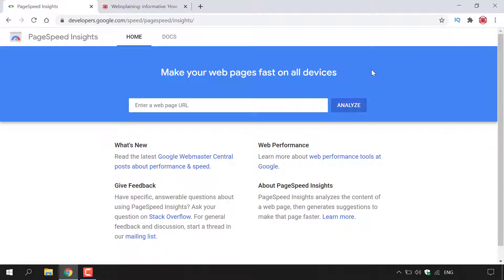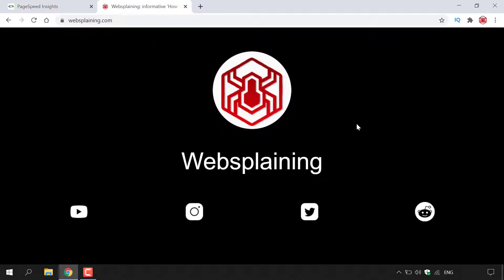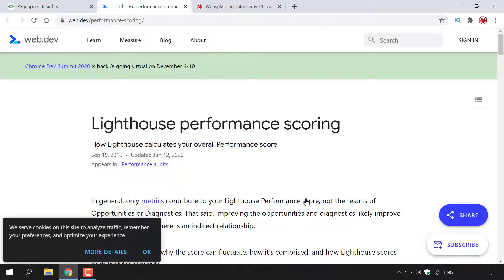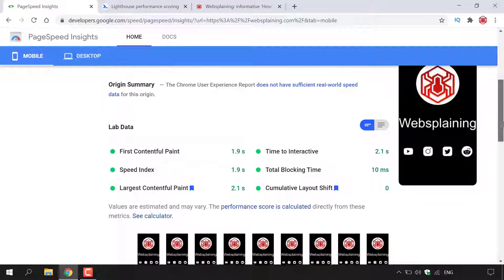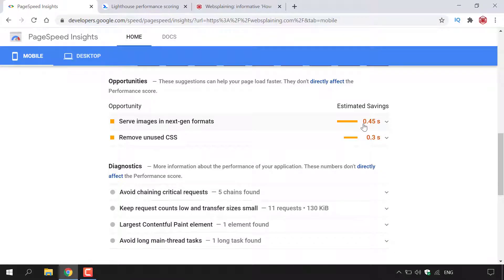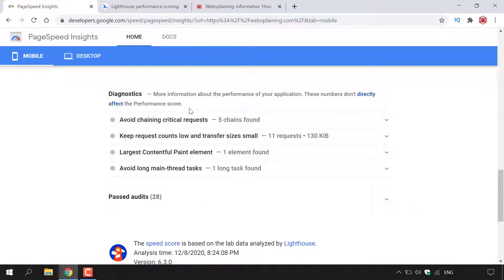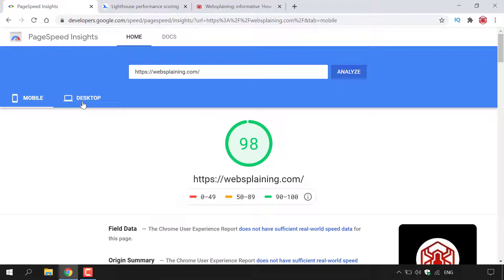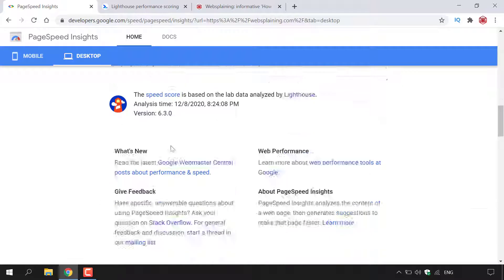How To Check Your Web Page Speed On PageSpeed Insights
What is PageSpeed Insights?
PageSpeed Insights analyzes the content of a web page, then generates suggestions to make that page faster.